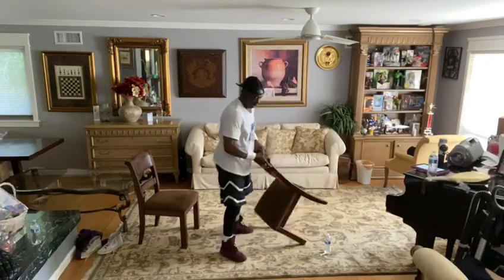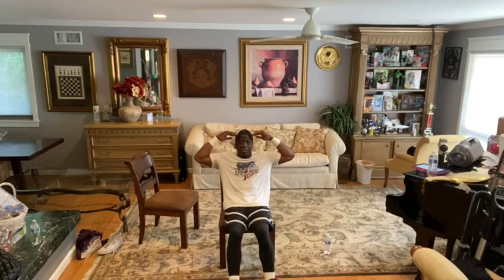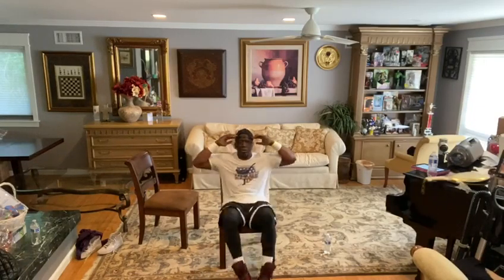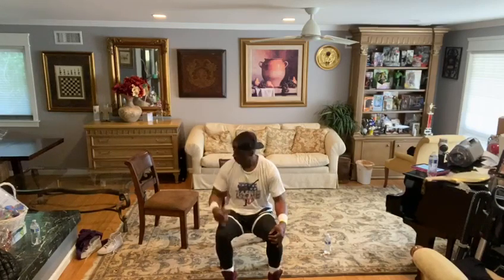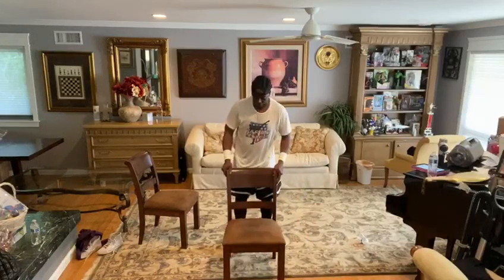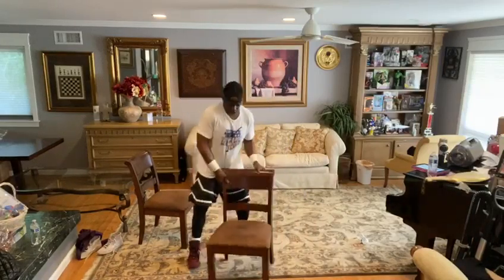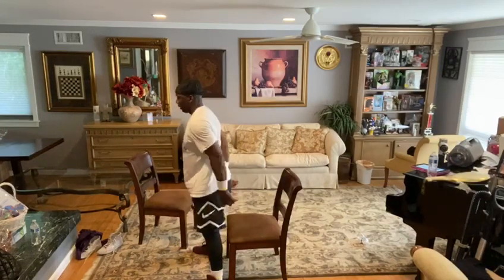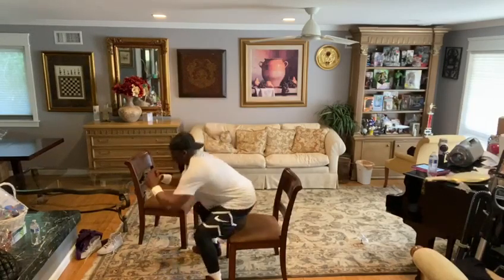Billy Blanks At Home Chair Workout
Don't let this quarantine stop you! LiveIncredibly with our friends at Celebrity Sweat and workout in your home using regular, household objects.